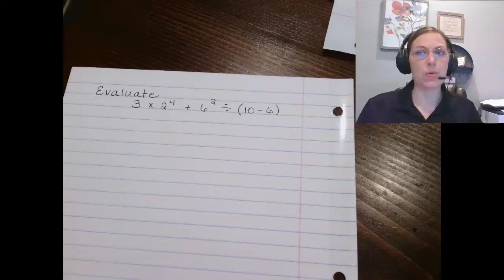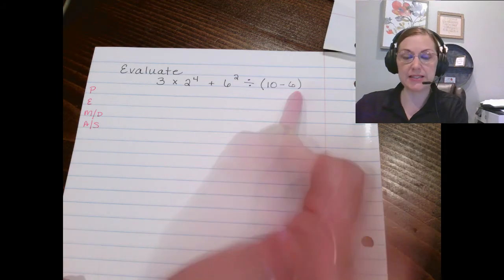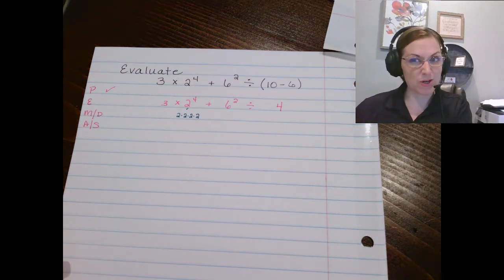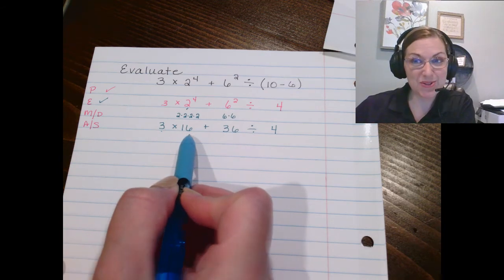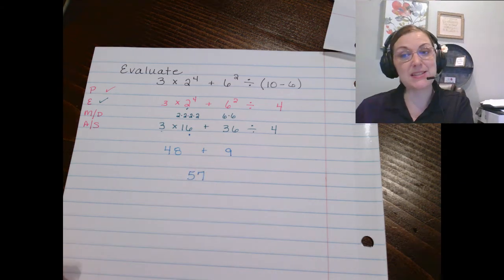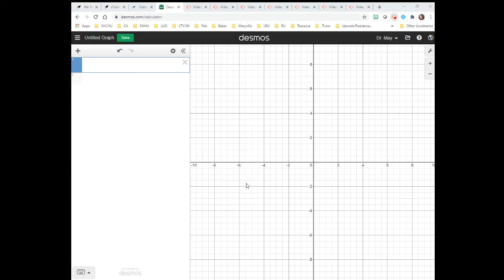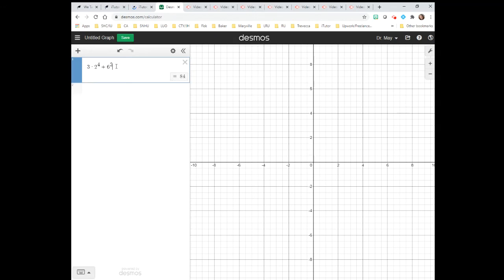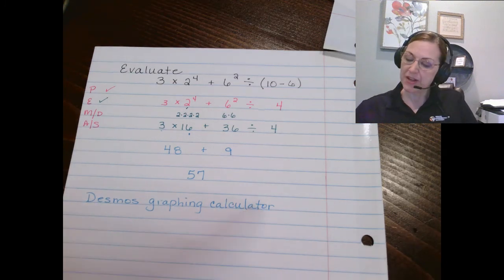Order of Operations - Example 2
In this video, I show how to evaluate an expression using the order of operations.